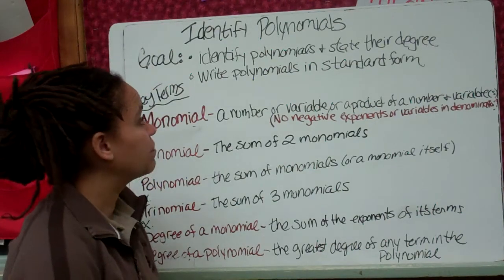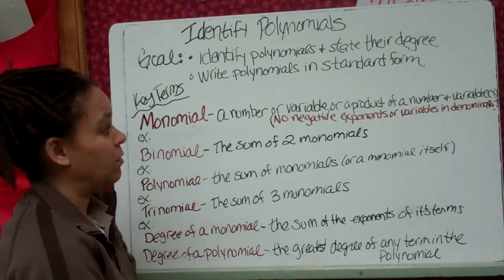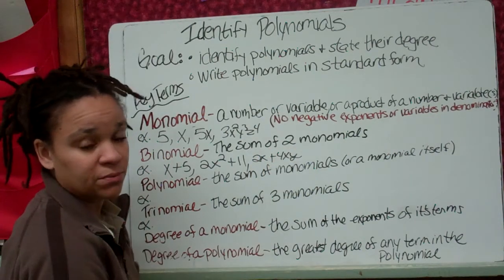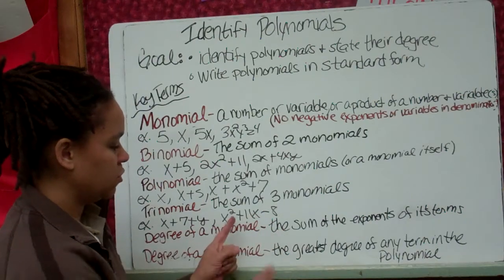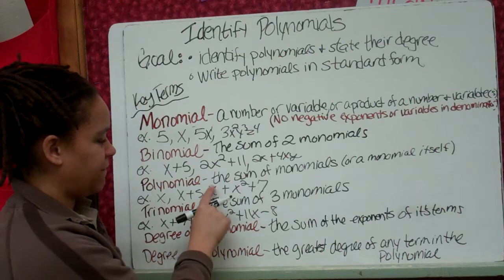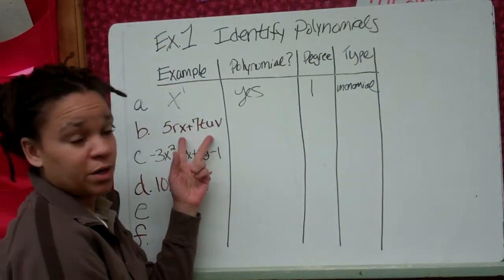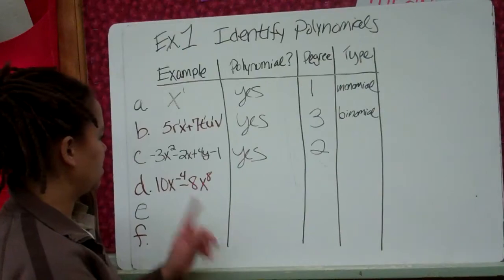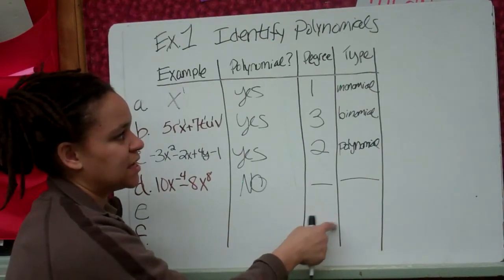Identify Polynomials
8.1 algebra I